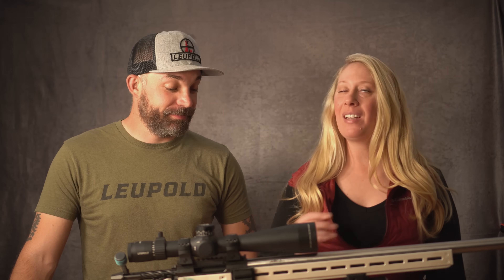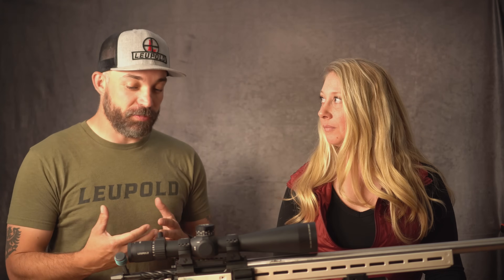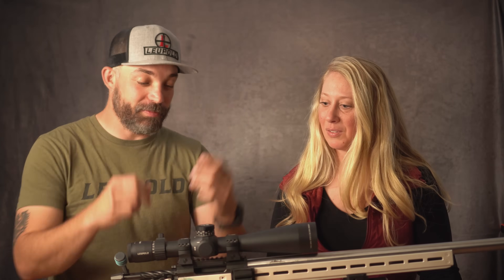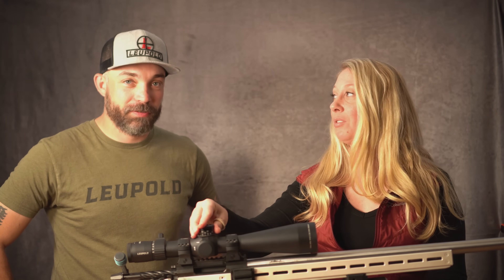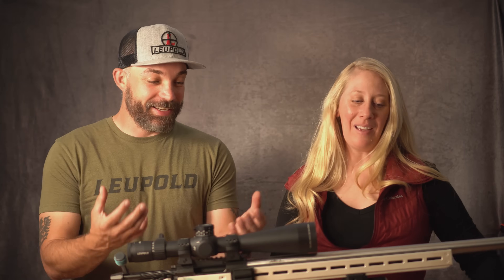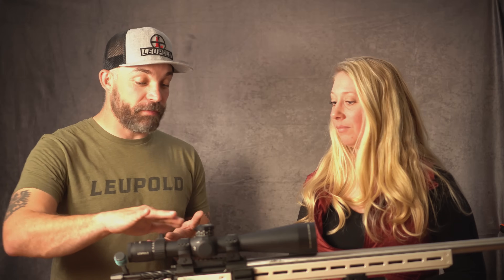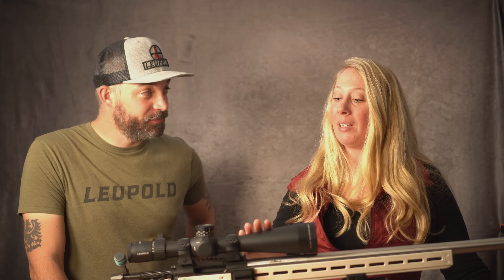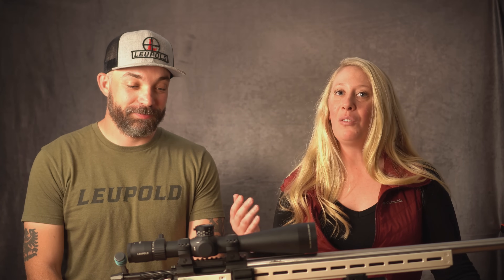OPTICS MYTHS With Nic Kytlica of Leupold Optics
Nic Kytlica from Leupold debunks some common optics myths and fallacies. There is a lot of misinformation out there and Nic helps set the record straight.

Leupold Optics
Modular Driven Technologies
Sawtooth Rifles
Proof Research Barrels
Lone Peak Arms
Triggercam
Trigger Tech Triggers
Armageddon gear
Prime Ammunition